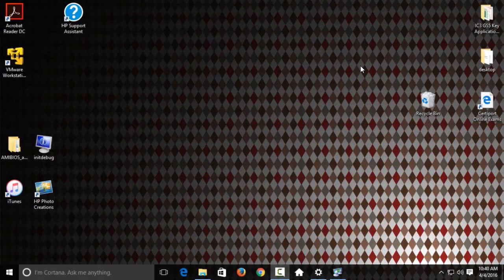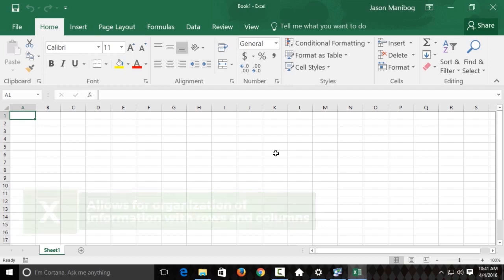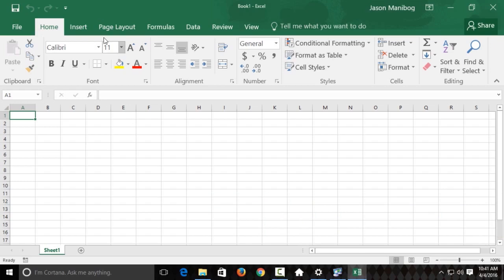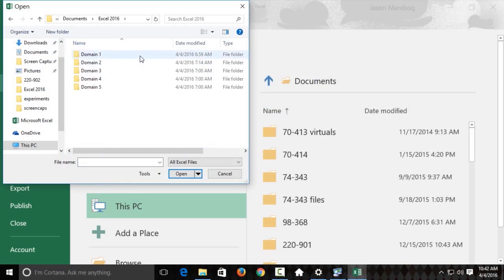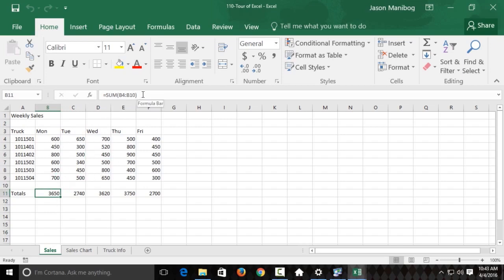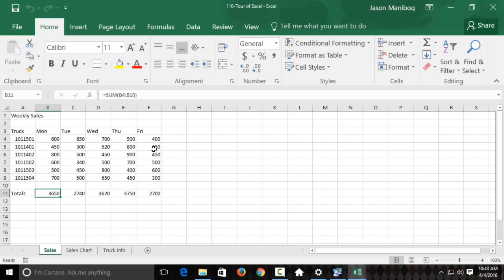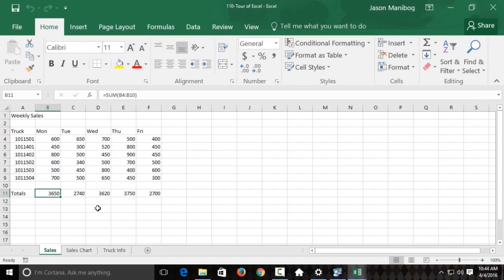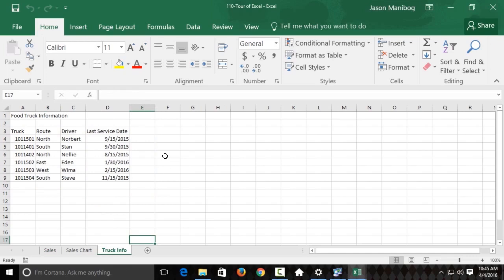Tour of Excel Create Worksheets and Workbooks Excel 2016 Full Tutorial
The course covers all the basics of Excel 2016, starting with an introduction to the software and its interface, and progressing to more advanced features such as creating and formatting worksheets and workbooks, adding data, managing data using sorting and filtering, and working with formulas and functions.

By the end of the course, students will have a solid understanding of how to create and manage worksheets and workbooks in Excel 2016, and be able to apply these skills to their own projects and tasks.

The course includes step-by-step video tutorials, practical exercises, and quizzes to reinforce learning. Students will also have access to downloadable resources such as practice files and cheat sheets to help them apply their newfound knowledge in real-world scenarios.

Whether you are a student, a professional, or someone who wants to improve their Excel skills, "Tour of Excel Create Worksheets and Workbooks Excel 2016 Full Tutorial" is an excellent starting point to learn the fundamentals of this versatile software.

"Introduction to Excel 2016 Full Tutorial" is a comprehensive course designed to teach beginners how to use Microsoft Excel 2016, a powerful spreadsheet software used in a variety of industries for data analysis, financial modeling, project management, and more.

The course covers all the basics of Excel 2016, starting with an introduction to the software and its interface, and progressing to more advanced features such as formulas, functions, charts, and pivot tables. By the end of the course, students will have a solid understanding of Excel 2016 and be able to create and manipulate spreadsheets with ease.

Whether you are a student, a professional, or someone who wants to improve their Excel skills, "Introduction to Excel 2016 Full Tutorial" is an excellent starting point to learn the fundamentals of this versatile software.